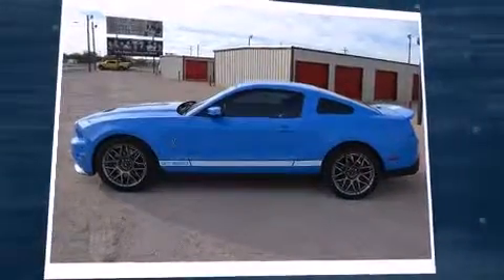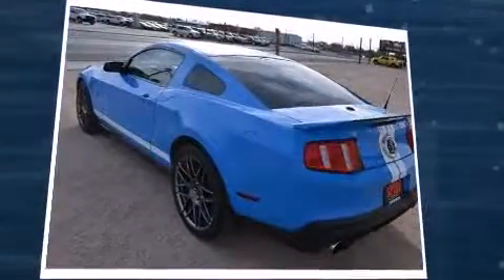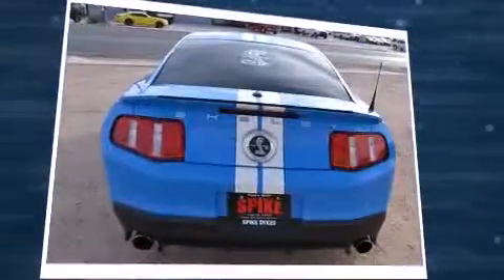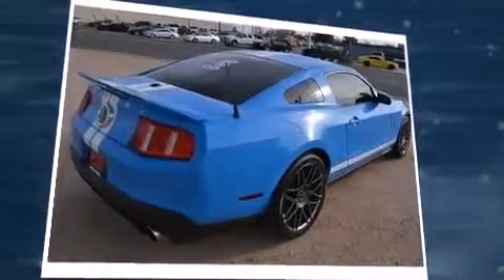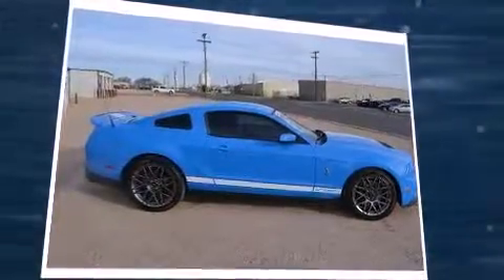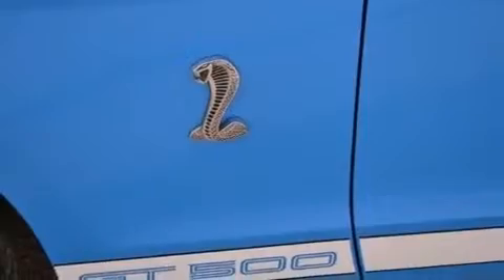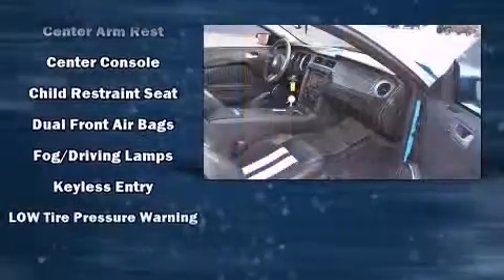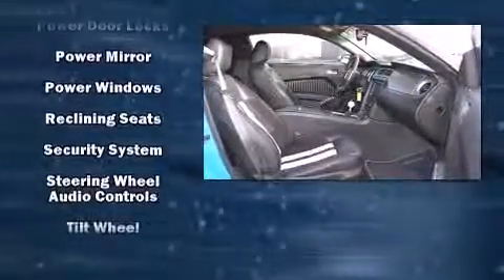2011 Ford Shelby GT500 2dr Cpe Shelby GT500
Familiarize yourself with the 2011 Ford Shelby GT500. With less than 40,000 miles on the odometer, you can be confident that this pre-owned vehicle will provide you reliable transportation. Ford made sure to keep road-handling and sportiness at the top of it's priority list. Under the hood you'll find an 8 cylinder engine with more than 400 horsepower, and for added security, dynamic Stability Control supplements the drivetrain. Top features include a split folding rear seat, leather upholstery, 1-touch window functionality, a tachometer, front fog lights, tilt steering wheel, power door mirrors, and cruise control. Ford also prioritized safety and security by including: dual front impact airbags with occupant sensing airbag, front SIDE impact airbags, traction control, brake assist, a security system, and 4 wheel disc brakes with ABS. Our team is professional, and we offer a no-pressure environment. They'll work with you to find the right vehicle at a price you can afford. We are here to help you.